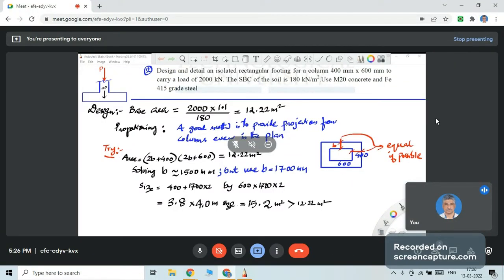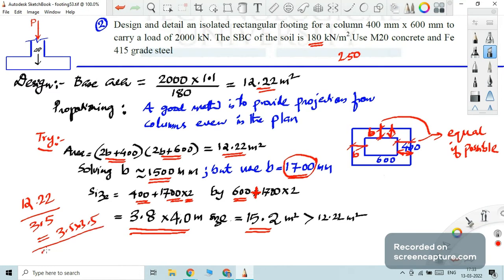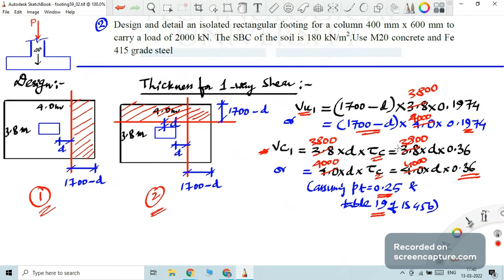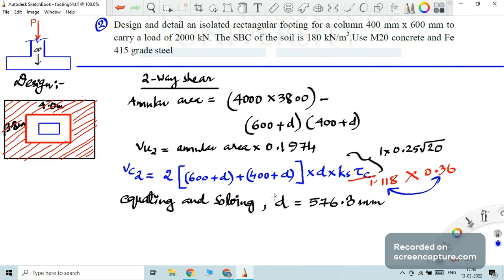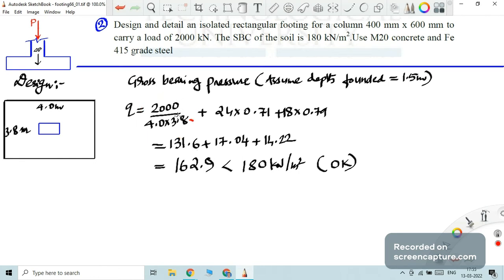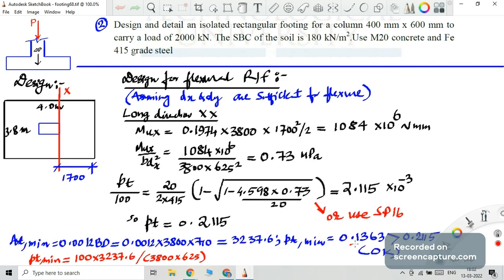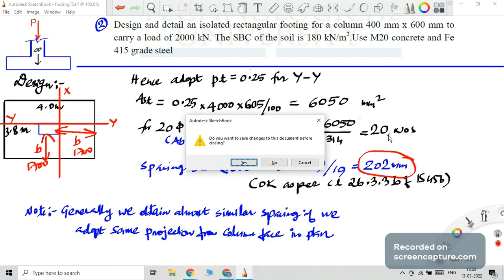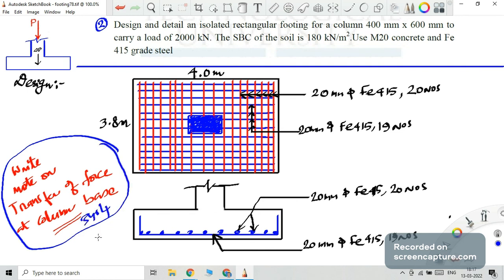Rectangular Footing Design - axial load only